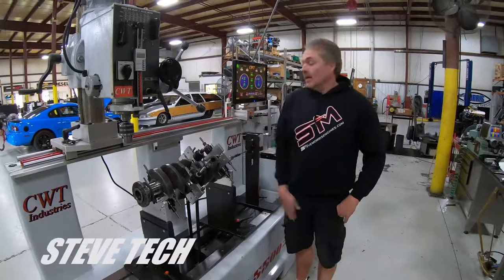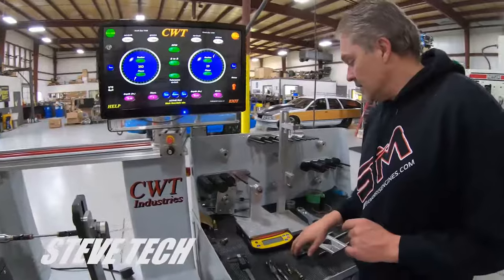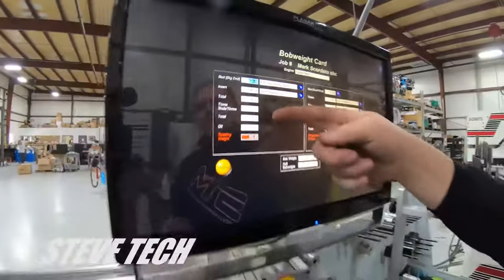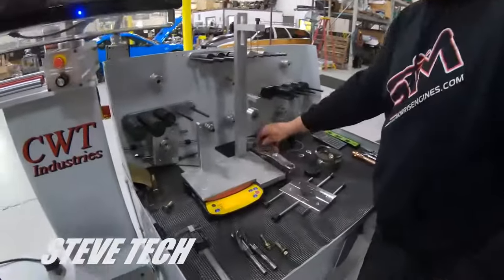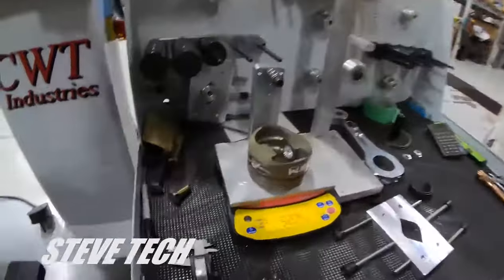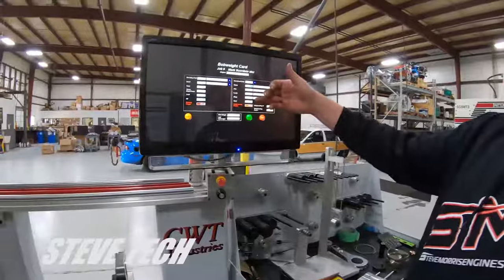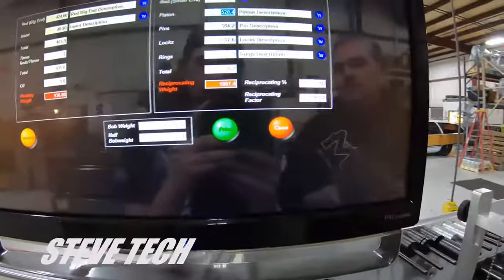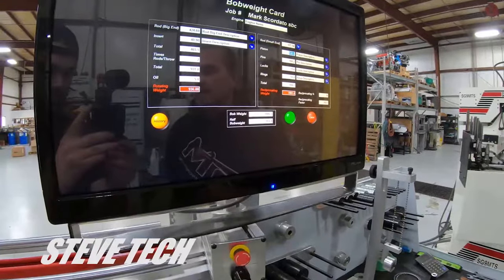Crankshaft Balancing – Part 1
In this episode of Steve Tech, Steve Morris breaks down what goes into a proper balancing job for a performance engine.